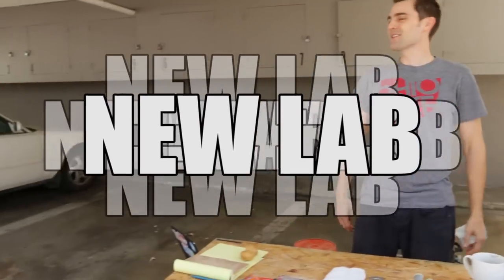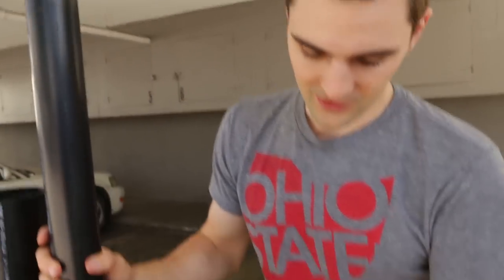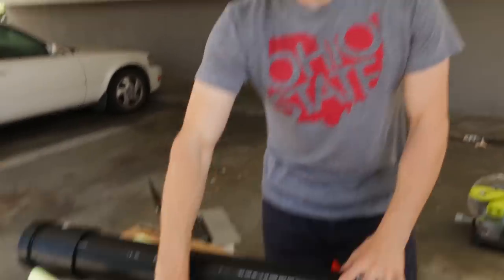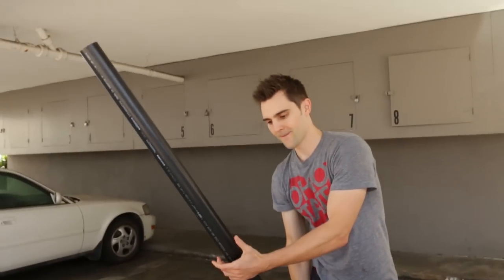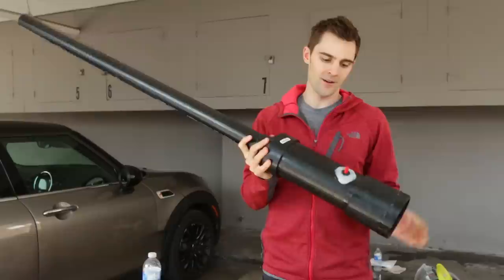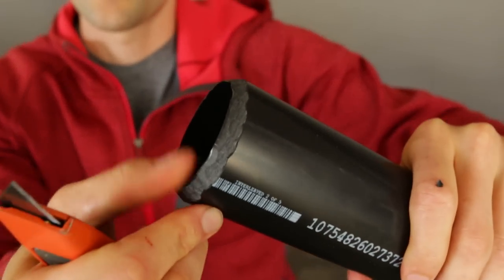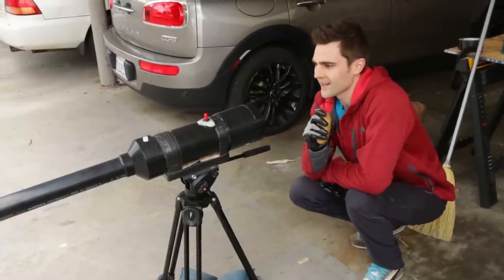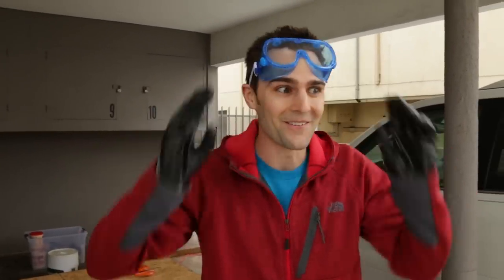Potato Launcher DIY : Super Dangerous !!!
As a kid my parents were very education forward, however they had their limitations. When my brother and I asked to make a potato launcher with ABS or PVC piping they said no. Well now that I have this channel I thought it the perfect excuse to finally make one!

In our next video we go out to the desert to test the FULL POWER of Darth Potato!

The engineering on this project is pretty rich. Nothing in this process is quite difficult it’s just you might need some power tools to make the build easier. The one thing I would suggest is to always wait 24 hours for your glue to dry before testing out the potato launcher. You DO NOT want the launcher to come apart because of the combustion.

The last thing that I think gets missed a lot in online builds is discussing the ignition source. The igniter is basically a grill igniter. The tricky part is getting the wires in an arrangement that looks like a spark plug for a car. We used hot glue to attach the free wires (positive and negative) to the actual body of the igniter, this made it close enough to make a spark

Production Team:
Writer/Producer: Nick Uhas
Editor: Griffin Lewis
DP: Sam Mosco